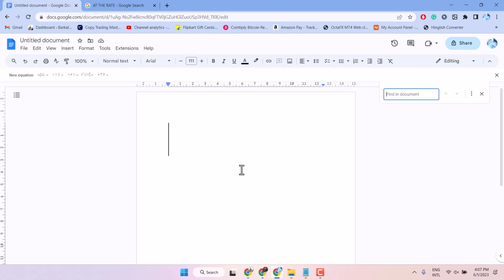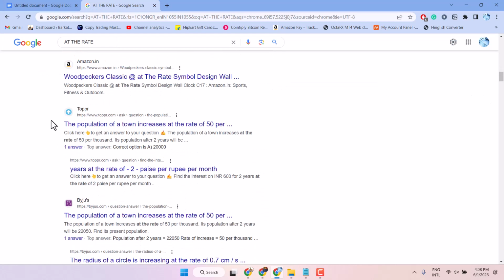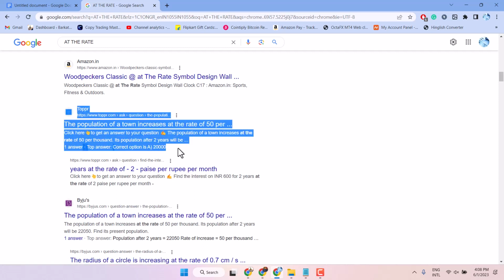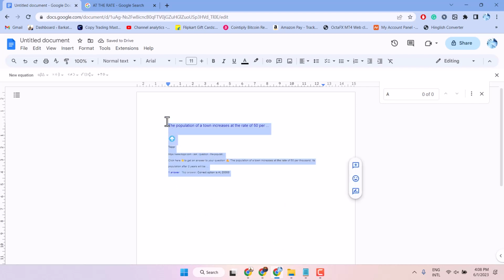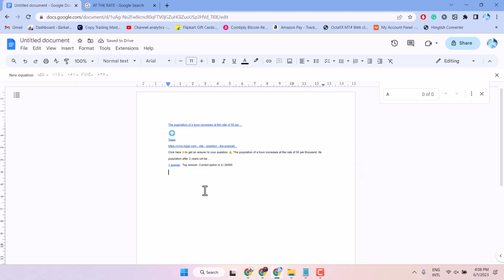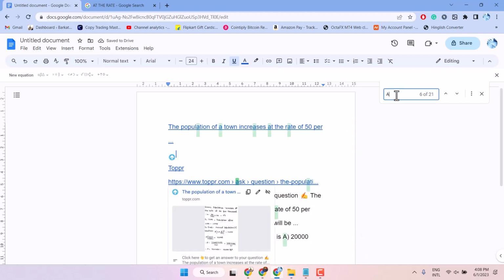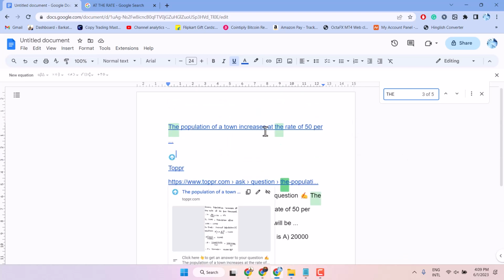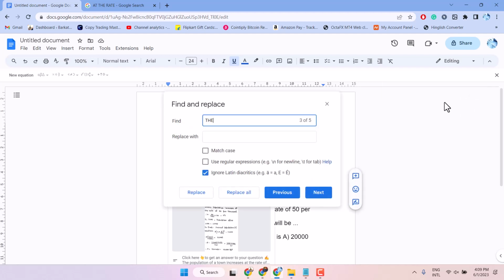How to Find and Replace in Google Docs